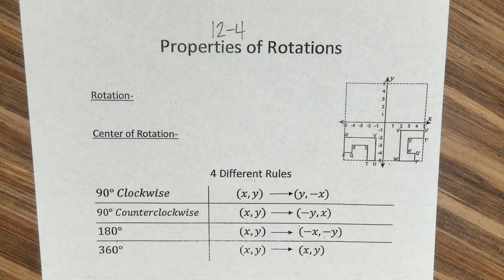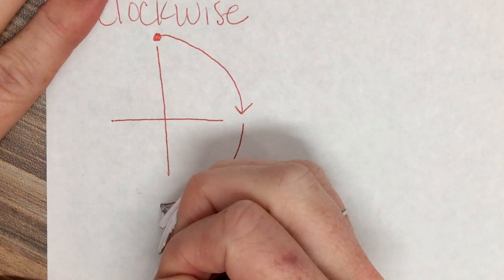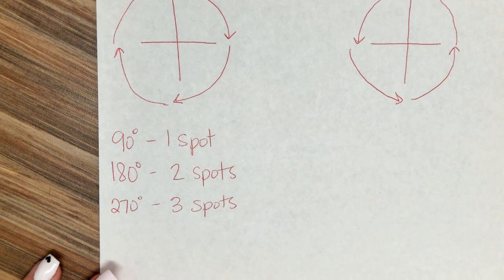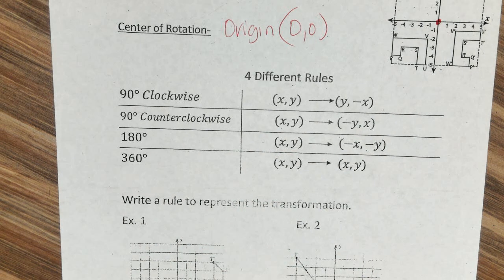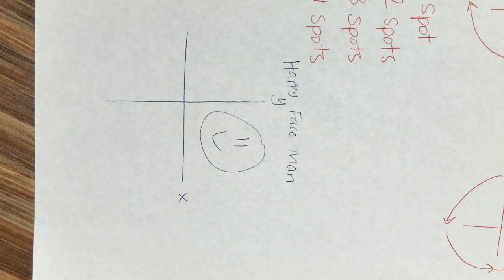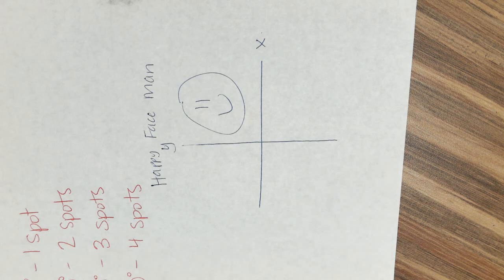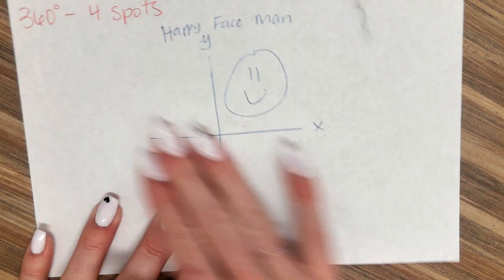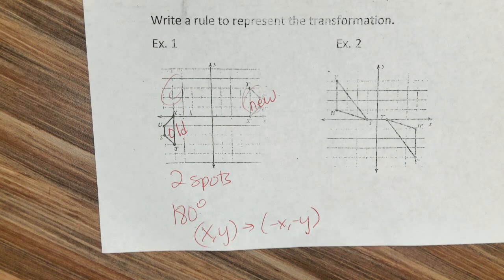Math 12-4 Properties of Rotations